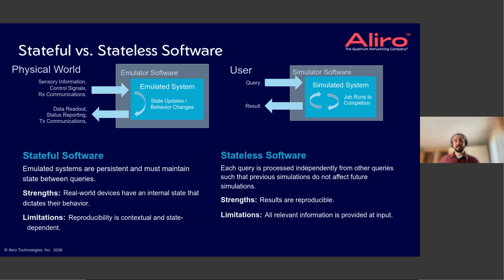Quantum Network Design: Stateful vs Stateless Execution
What does it mean for a system to be stateful or stateless? Brian Doolittle, Director of Engineering at Aliro, breaks down how emulators change behavior in response to external inputs, making them interactive and context-dependent, while simulators can run as independent, stateless jobs that are easier to reproduce. It’s a practical look at why this distinction matters when designing, testing, and validating quantum networking systems.